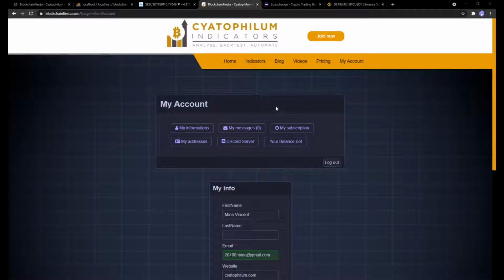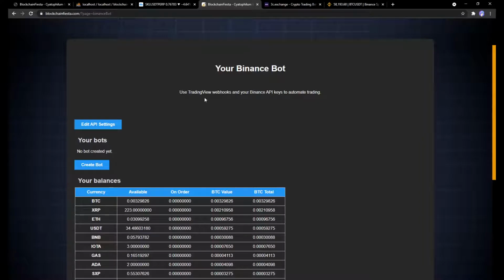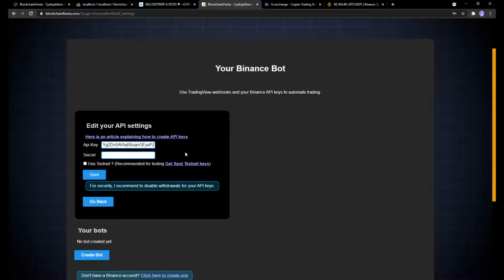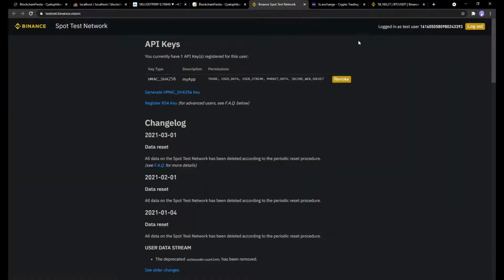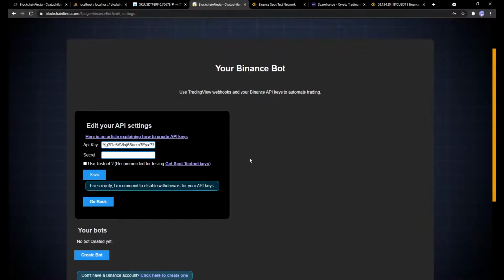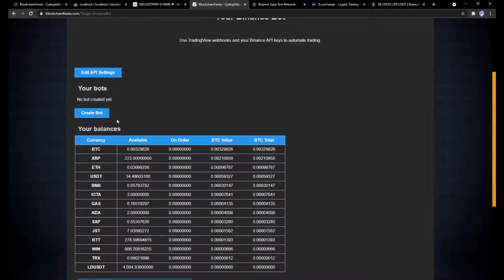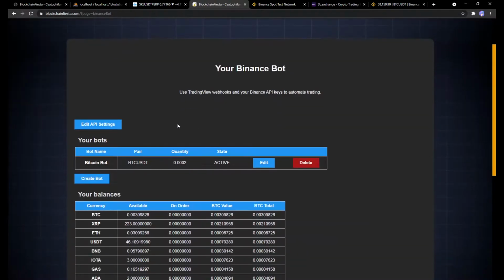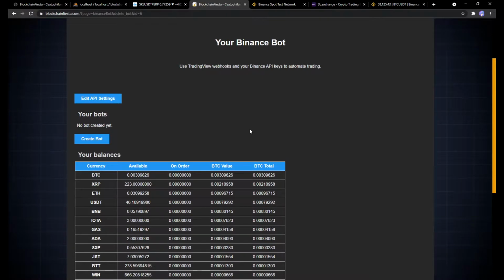Binance Bot Tutorial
I coded a Binance Bot in PHP using Binance API.

Right now it just works for SPOT Trading with market orders but I'm already working on new features.